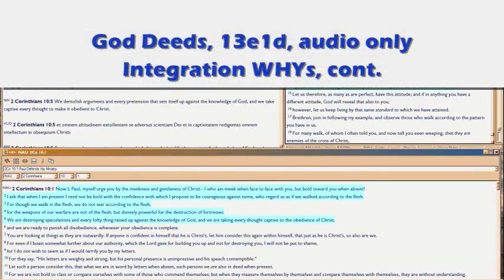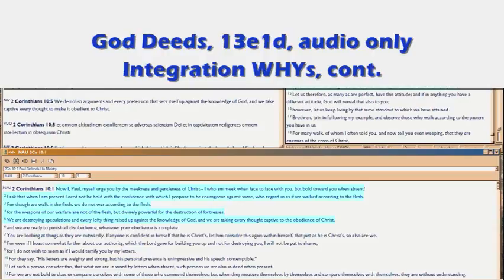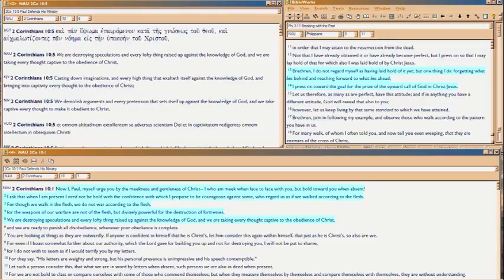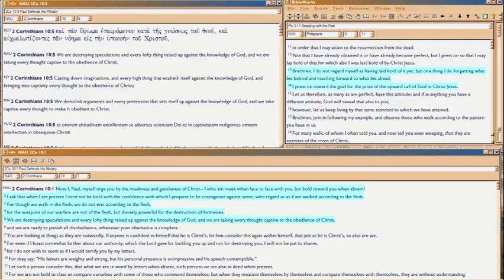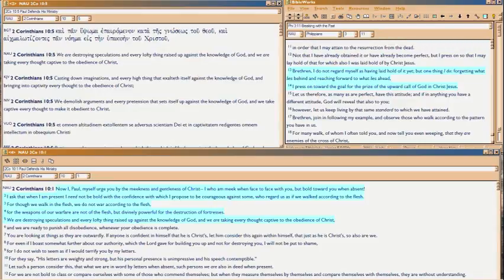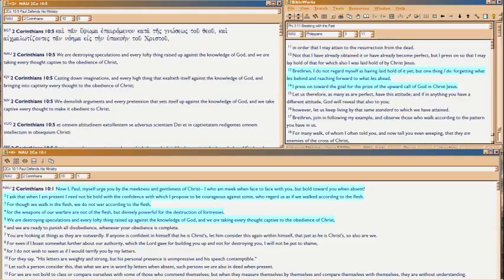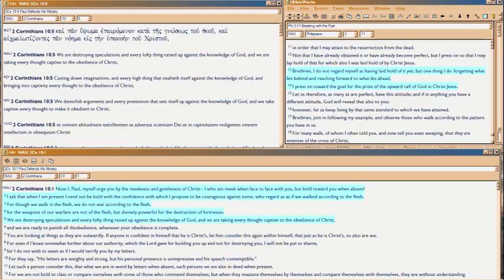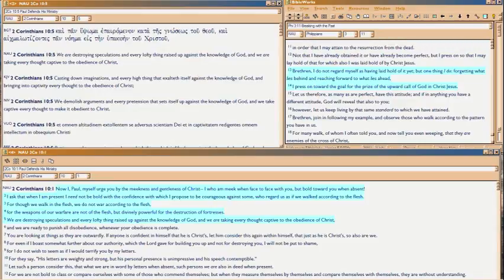GD13e1d Integrated WHYs, cont.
Still on how all things are being worked together for Good By God; Romans 8:28 WHY: so you play God to KNOW God better.  So this WHY is about WHY God did all this, starting with how you PLAY God so you can KNOW God better.

It's not arrogant to play God, it's your JOB.  Video introduces how you can know that, why it's your job, and how to start playing.

Related is the Psalm 82 channel videos showing how that channel's mistranslated,

File Name: 13e1d.wmv, 12/20/15 from MP3 of 11/30/15.